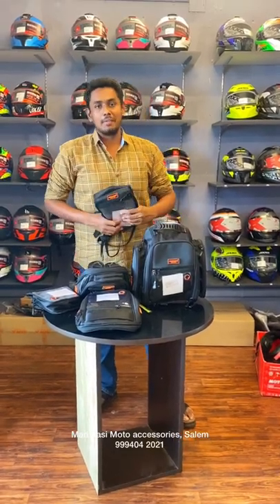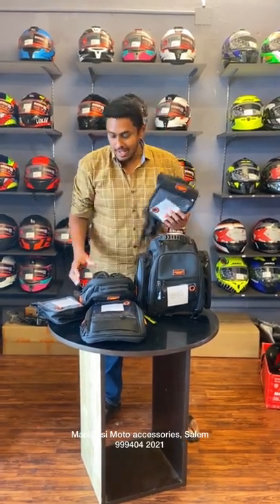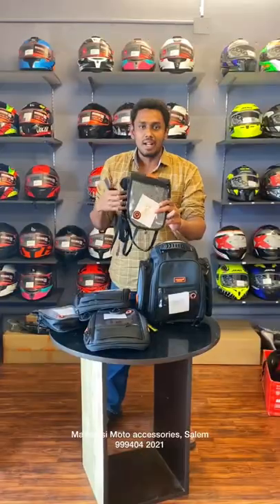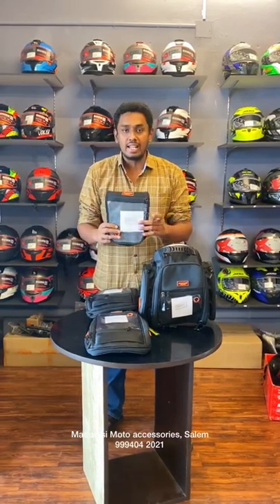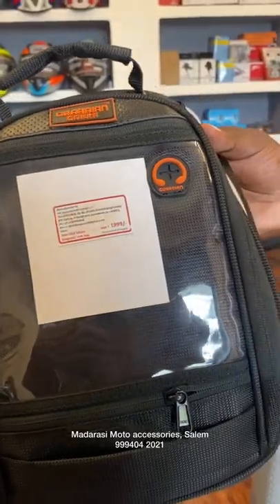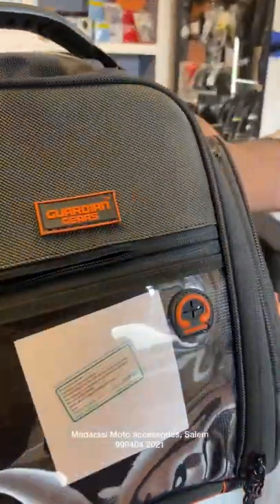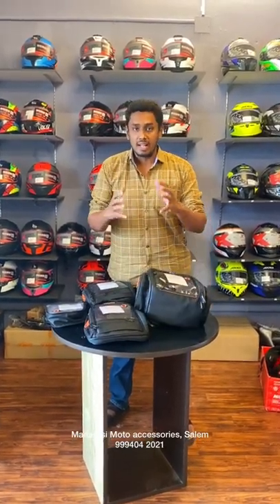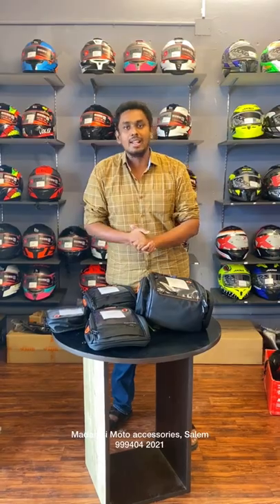Touring செல்ல இது அவசியம் | Guardian Tank bags | Madarasi Vlogs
to purchase our products

Credits:

Mic - Boya wireless
Tripod - Simpex C606
Editing - Asus TUF Gaming A17
Helmet camera - Gopro hero 9 & Insta one R 360